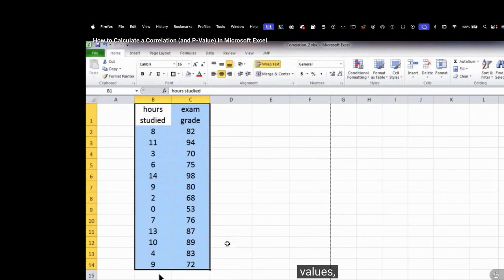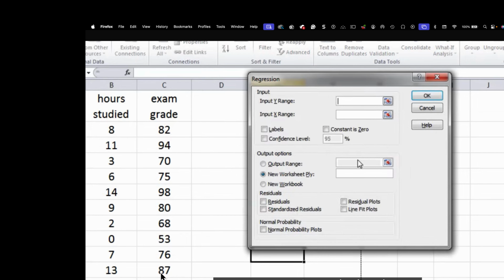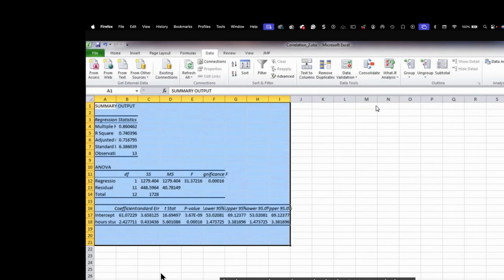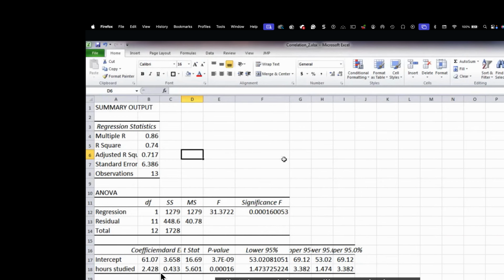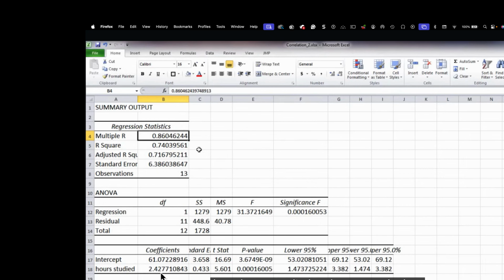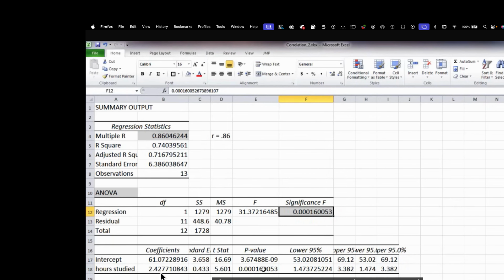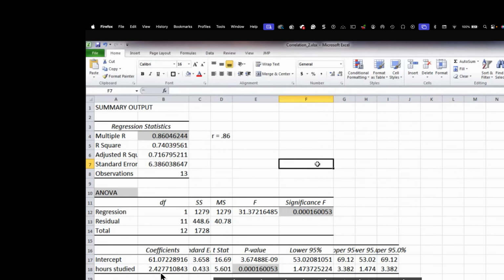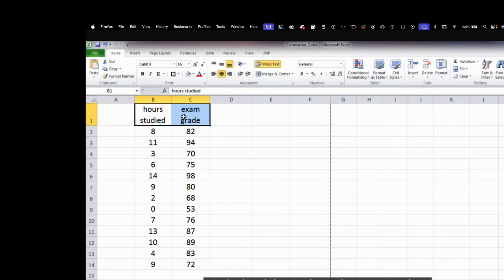Correlation in Excel PLNU